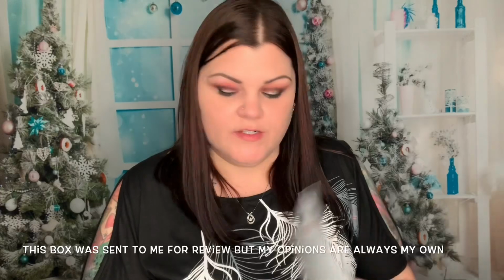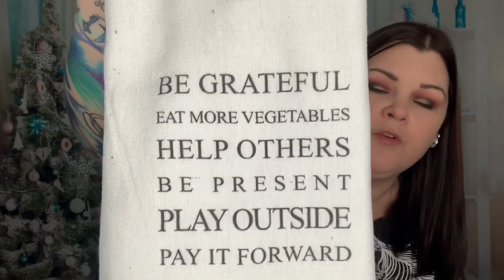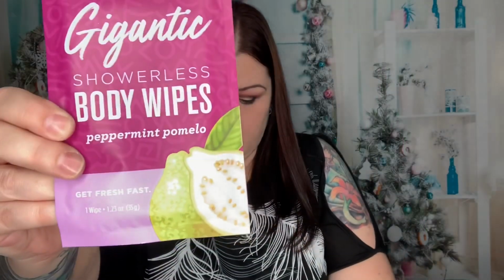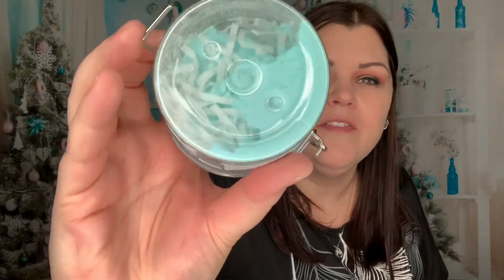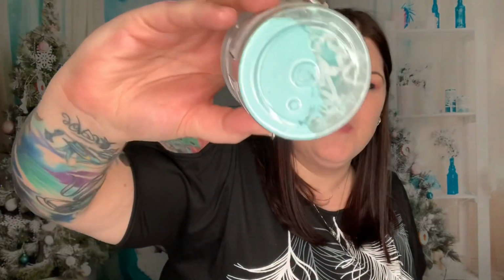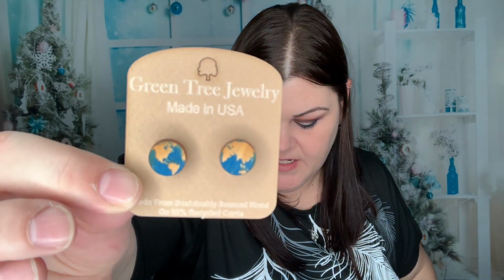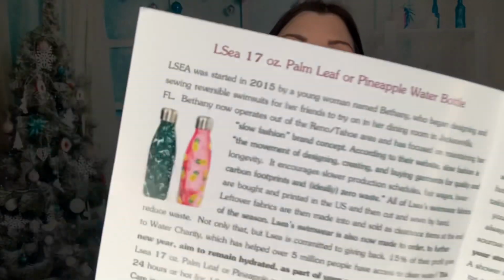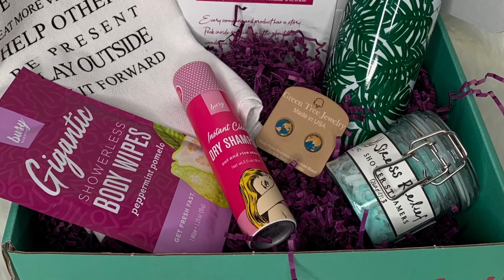Good Vibe Scribe // Sneak Peek of January 2020 Unboxing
A BIG "THANK YOU" to Good Vibe Scribe for sending me this box to show you all, I greatly appreciate that!! 💙💙💙

💙📬💙 Fan Mail/Letters/Packages 💙📦💙
                              She Crafty
               2575 S US HWY 17/92  BOX#216